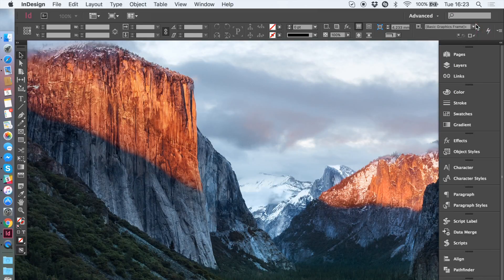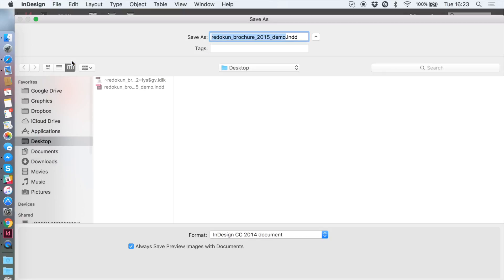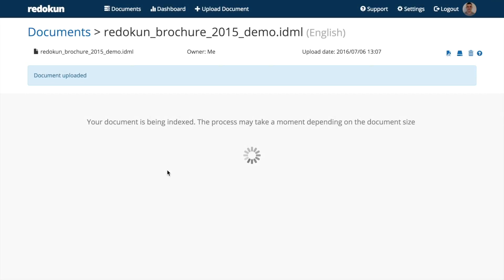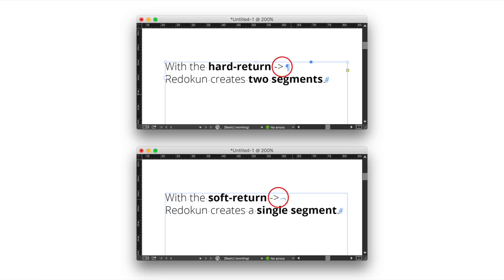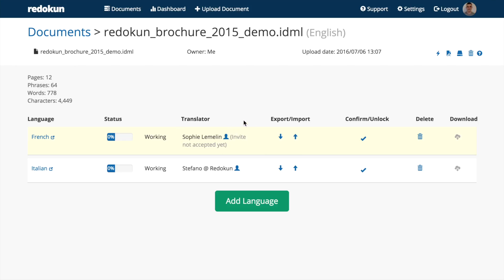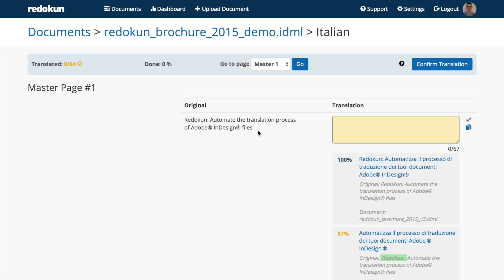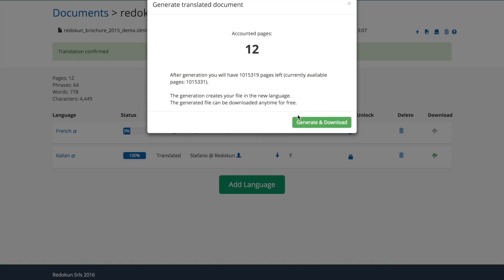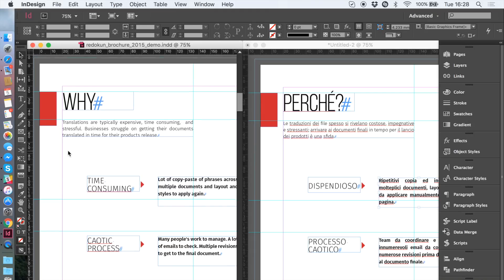How to Translate InDesign Files online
The simplest way to translate your InDesign files online in by using the translation tool integrated into Redokun. In this tutorial, I will show you the steps required to translate an InDesign file using Redokun.
Redokun is a single easy-to-use solution that you can implement right away into your translation process.

Do you ever produce translated InDesign files?